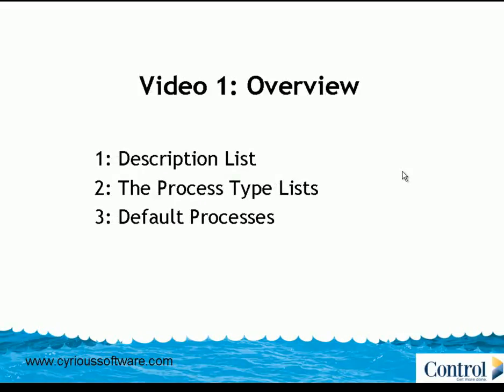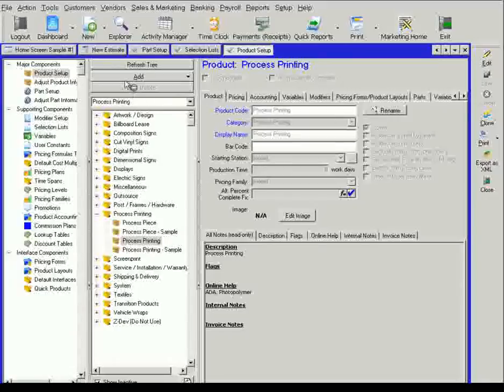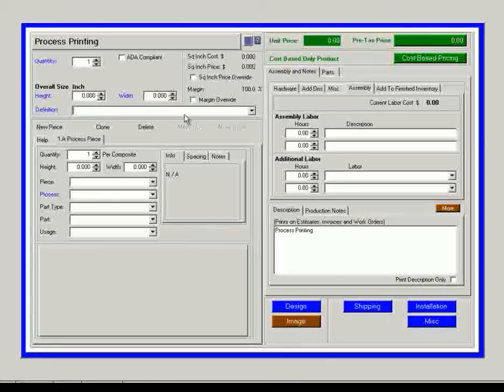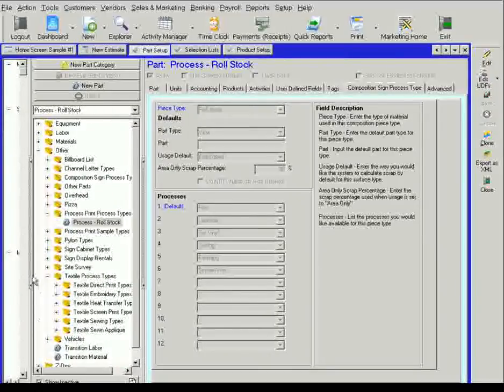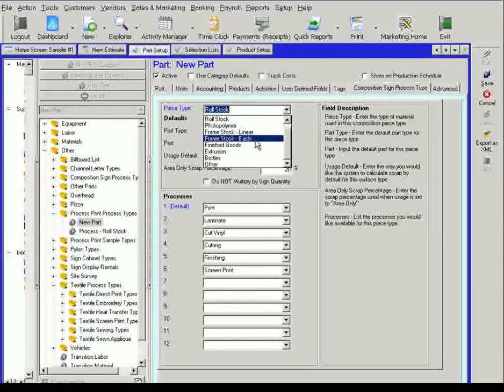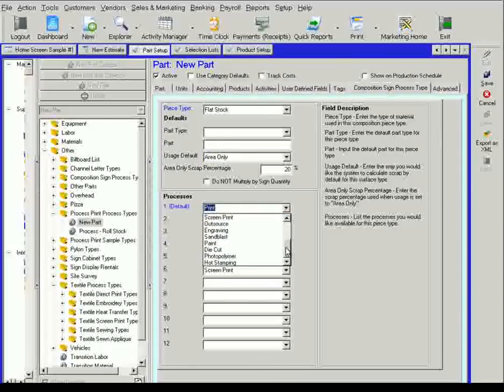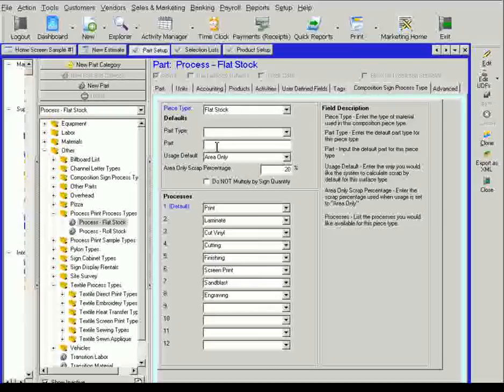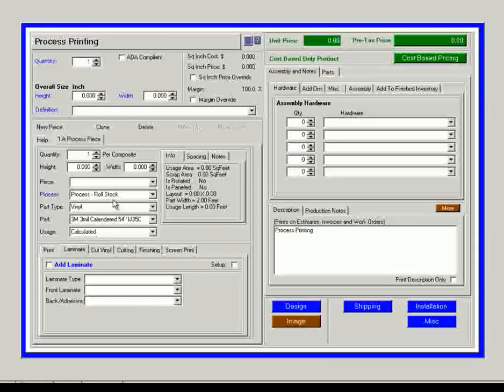pv_process_print_setup1.mp4